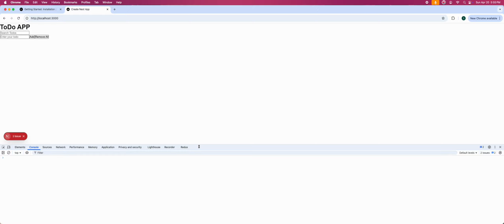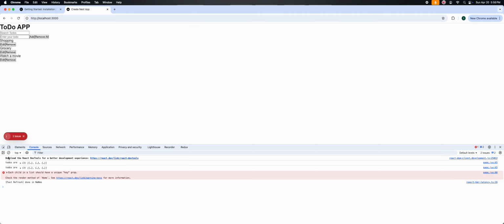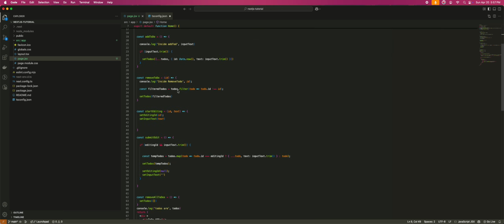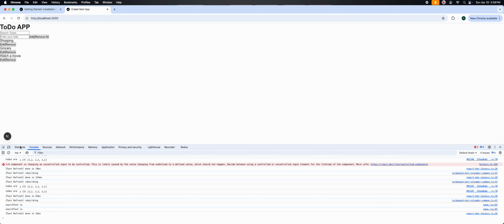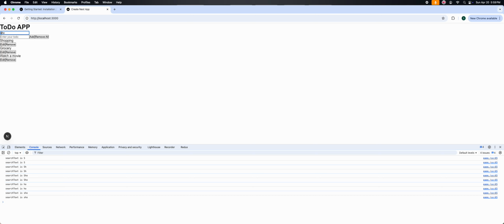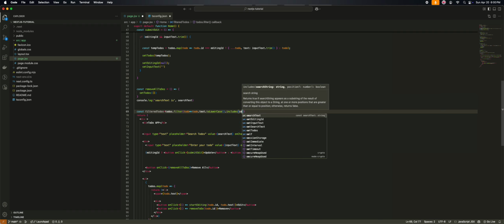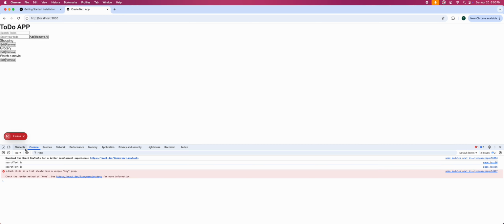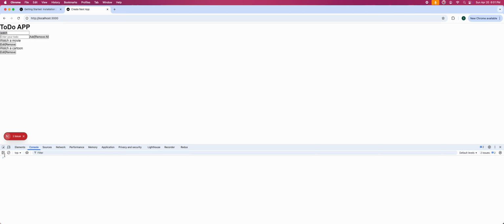"Adding Search & Remove All Functionality | Next.js Todo App (Beginner Tutorial #4)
Build a Todo App with Next.js | Beginner-Friendly Full Course"

In this beginner-friendly tutorial series, we’ll walk through how to build a complete Todo App using Next.js (App Router). From setting up the project to deploying your first functional web app, each video breaks down essential concepts in modern web development.
🔧 What You’ll Learn:
 • Managing state in React
 • Using LocalStorage to persist data
 • Styling the app with basic CSS or Tailwind (if used)
👉 Whether you’re new to coding or brushing up on React/Next.js, this course is for you!